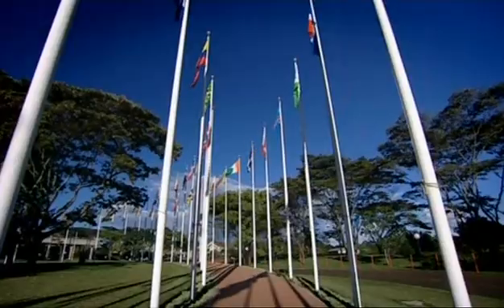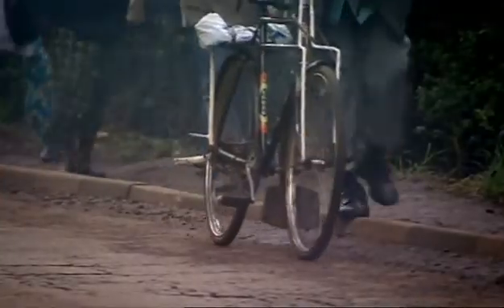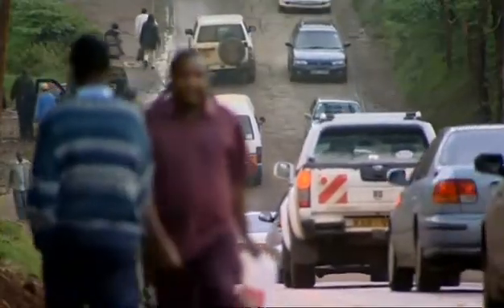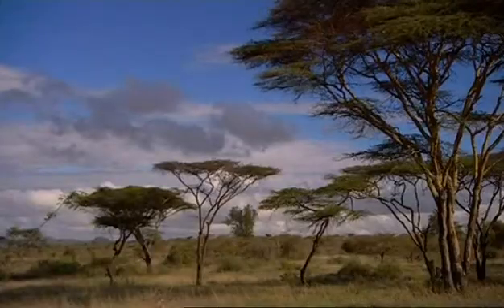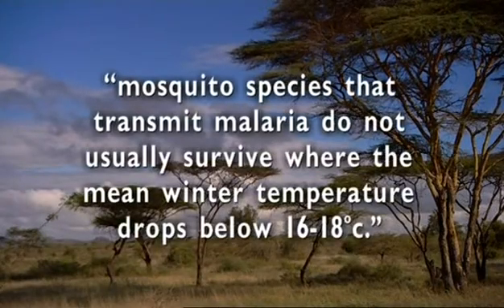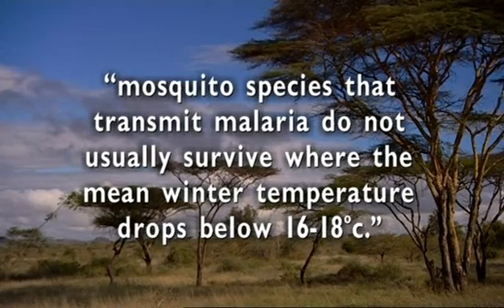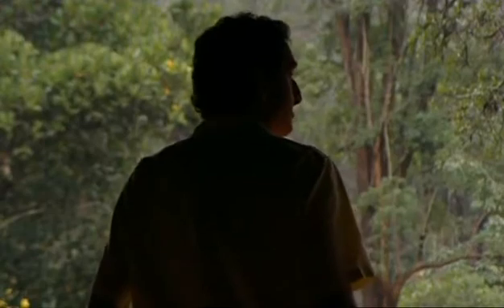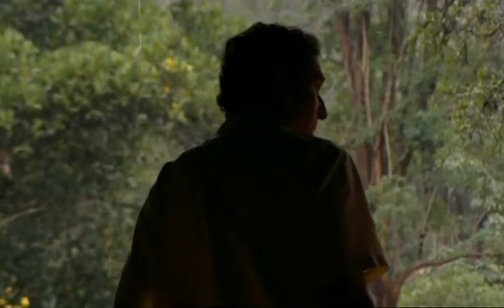The Great Global Warming Swindle (Part 7 of 8)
A documentary, by British television producer Martin Durkin, that argues against the virtually unchallenged consensus that global warming is man-made. A statement from the makers of this film assert that the scientific theory of anthropogenic global warming could very well be "the biggest scam of modern times." Originally broadcasted March 8, 2007 on British Channel 4. A must see for truth-seekers everywhere.